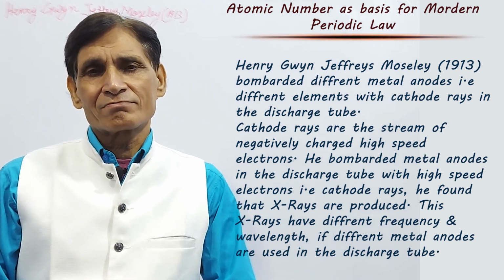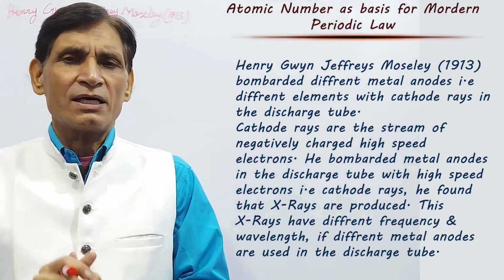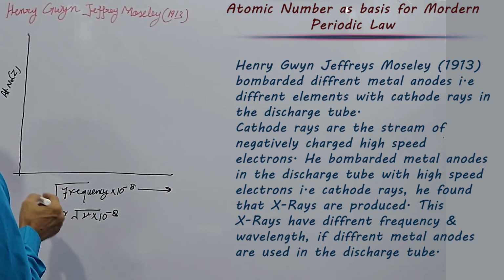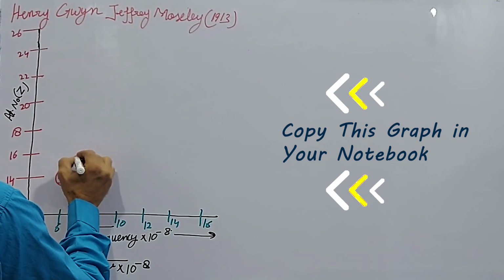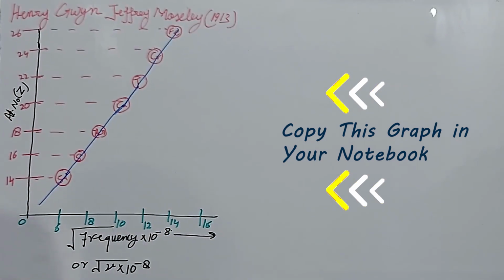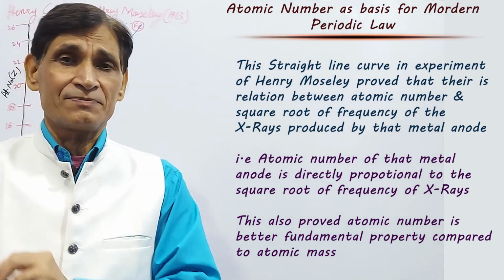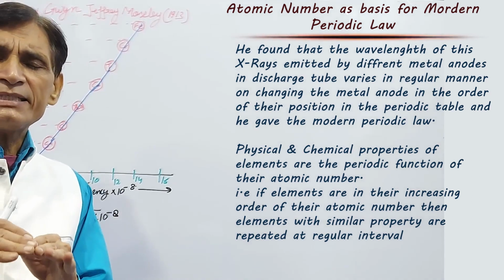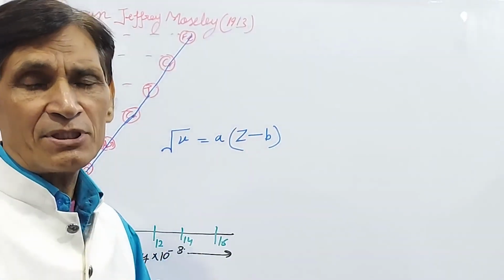Moseley Periodic law | Modern Periodic Law | Atomic Number as Property || Sir A.K.Singh | Chemistry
Topic Covered : Moseley Periodic Law
                           Modern Periodic Law
                           Atomic Number is better Fundamental Property of Element

Share the video with others so that they can also prepare the topic